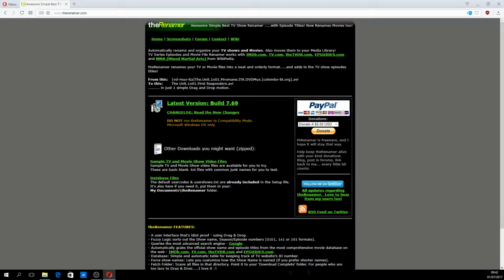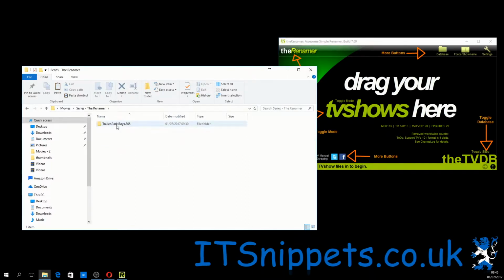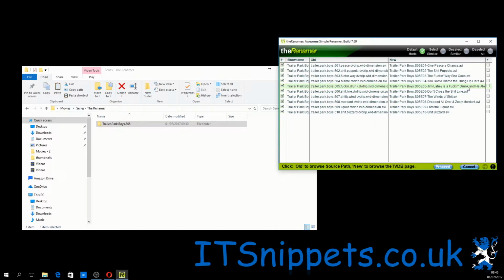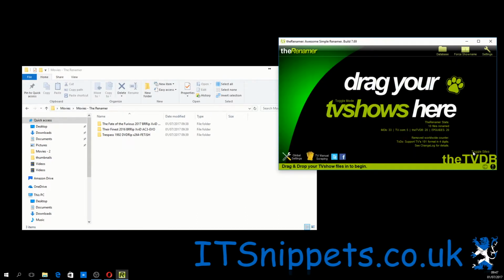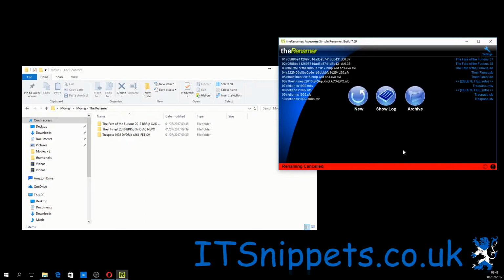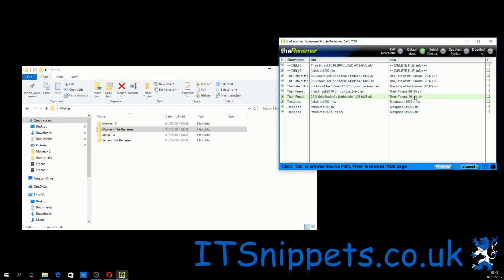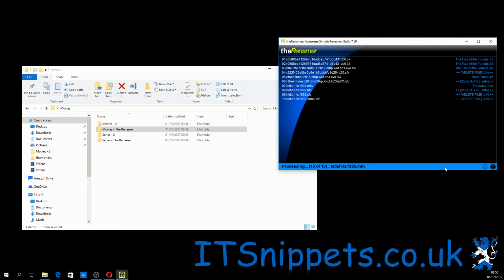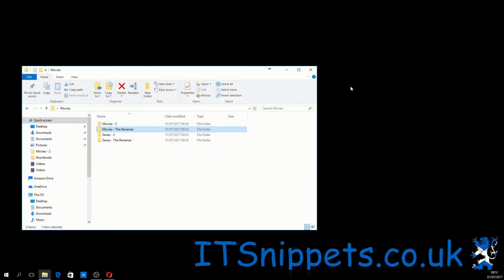Managing And Renaming your Plex/Kodi Media With The Renamer (plex, kodi, itsnippetscouk)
Do you rip or download a lot of media and want to clean up the random garbage added to the file names by websites or ripping programs.. Learn how to rename them correctly and quickly with this short tutorial